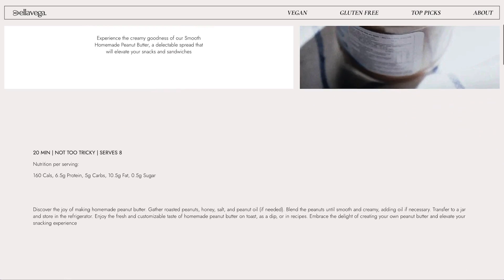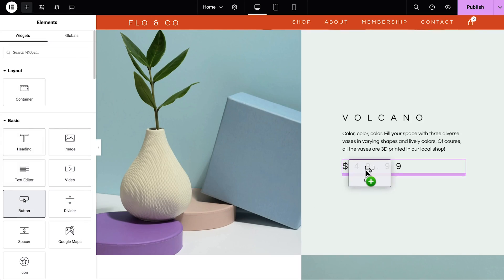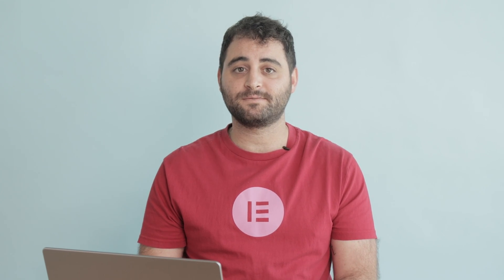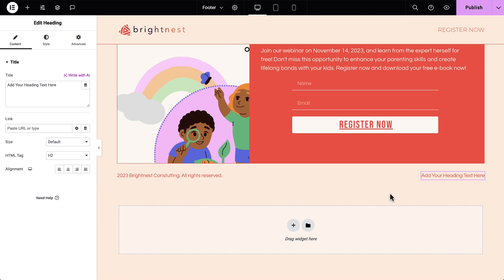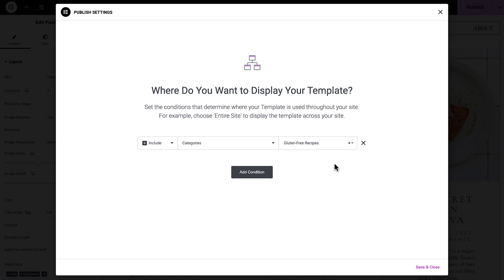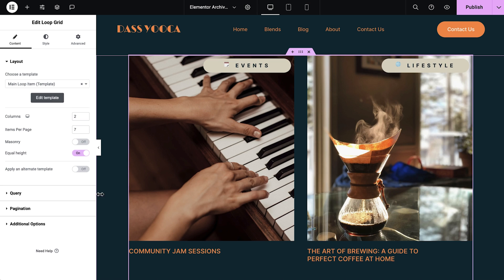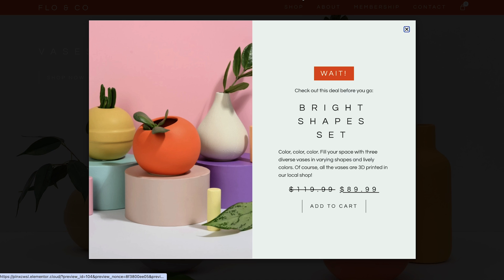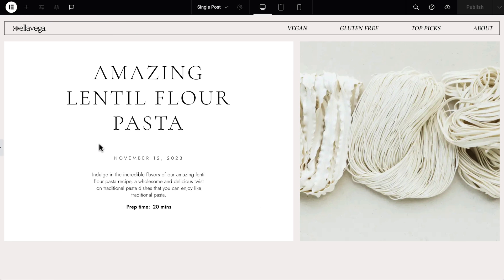Create Dynamic Content WordPress Websites with Elementor Pro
These dynamic content features turn the content you store on WordPress into pixel perfect websites that maintain a consistent, professional design.

The video will cover:
✔︎ Dynamic Widgets & Dynamic Tags
✔︎ Headers, Footers, and Other Site Parts
✔︎ Template Display Conditions
✔︎ Listings
✔︎ Popups

Learn more about Dynamic Content in WordPress:
elemn.to/47DlZm3